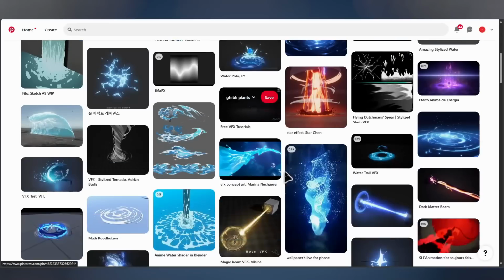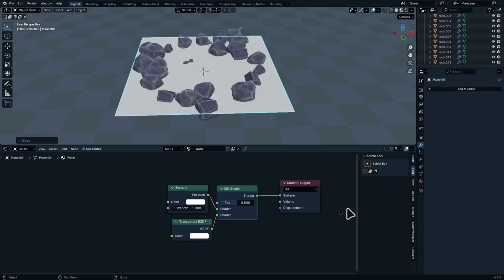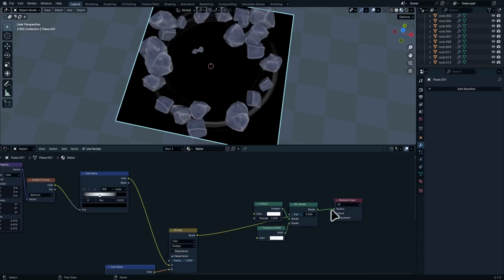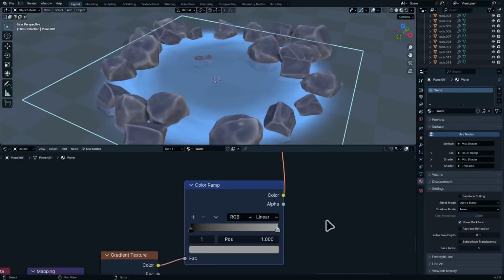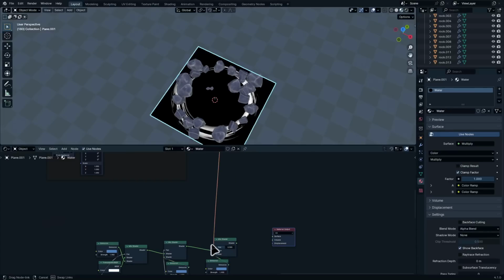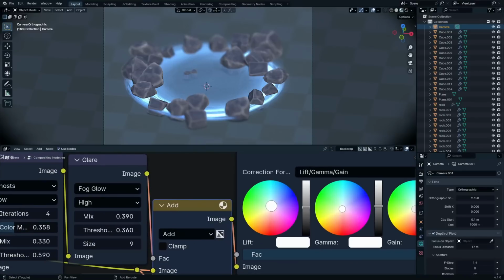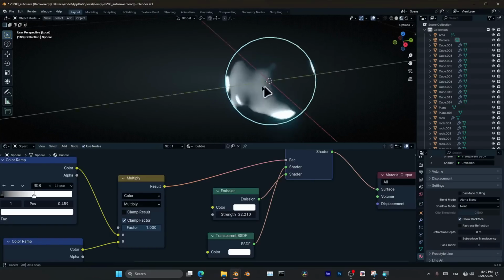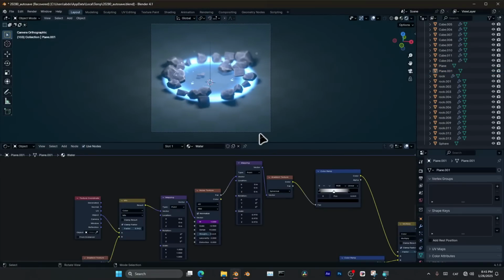Mastering Game Effects In Blender | Water Effect Tutorial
Discover how to create breathtaking anime-style water effects in Blender using the Shader Editor!

💥 Limited-Time Offers 💥
🏪 Shop 99% Sales on my stores: